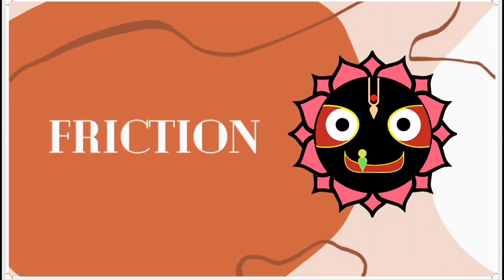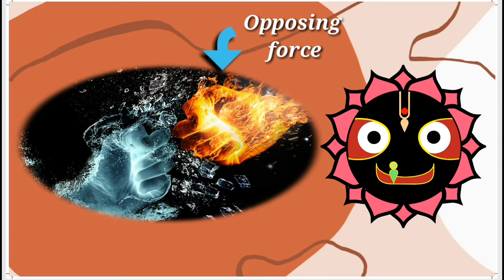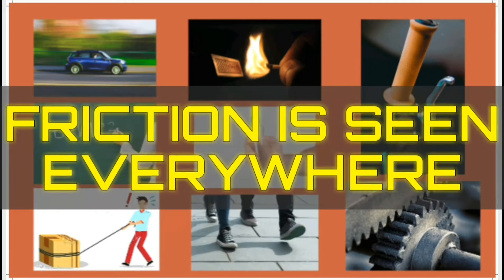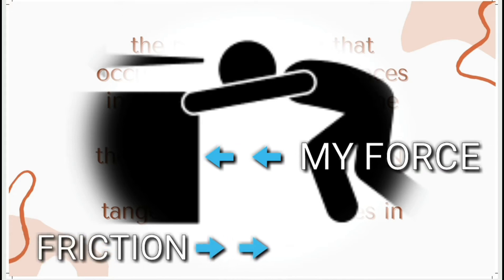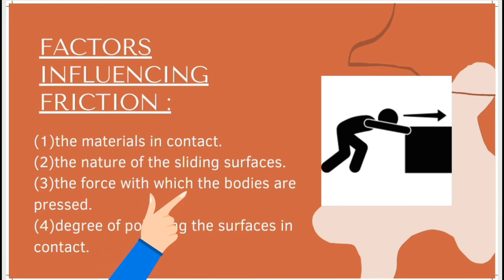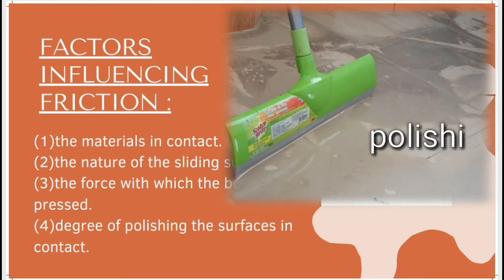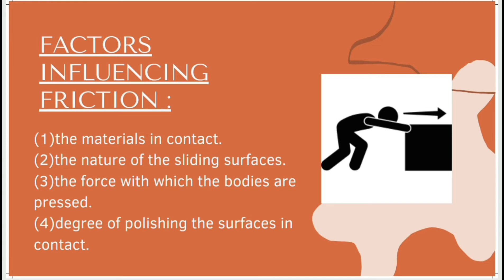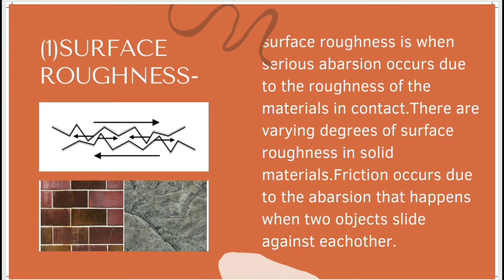FRICTION-1 | Factors affecting friction | POLYTECHNIC 1st semester physics | Diploma physics Ch1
😊 Let's learn FRICTION,factors affecting friction in fun and easy way 😊.
POLYTECHNIC 1ST SEMESTER, Diploma physics

👉DEDICATED TO ALL DIPLOMA STUDENTS👈

⏩Video Chapters -

00:00 Intro
00:50 Friction
04:42 Factors influencing friction
07:55 Causes of friction
08:10 Surface roughness
08:50 Plowing effect
10:15 Molecular adhesion
11:50 Types of friction
12:05 Static friction
14:20 Kinetic friction
17:32 Rolling friction

Chapter 1 UNITS, DIMENSIONS  AND FRICTION
this is from diploma (polytechnic) 1st year 1st semester from BASIC ENGINEERING PHYSICS (103F)

LEARNING OUTCOMES -
What is friction ?
Factors influencing friction ?
Causes of friction ?

LINKS -

THIS IS ONLY THE 1ST PART, IN NEXT VIDEO WE ARE GOING TO DEAL WITH THE REMAINING CONCEPTS IN FRICTION

  😎 DON'T                  👉 SHARE  🔁
            FORGET          👉 COMMENT  💬

                 😎 👉 By -
                                 🌟STARDOM
                                           DIPLOMA🌟